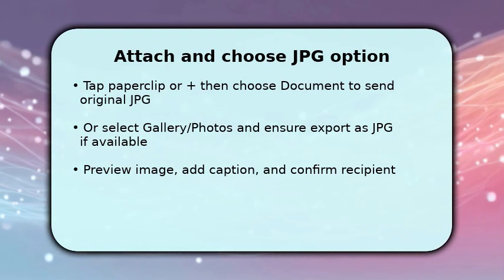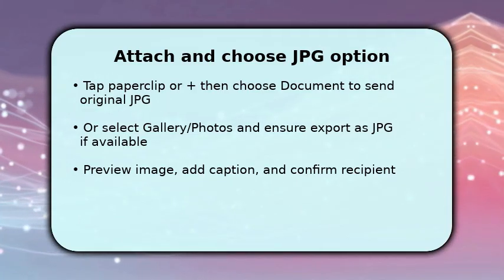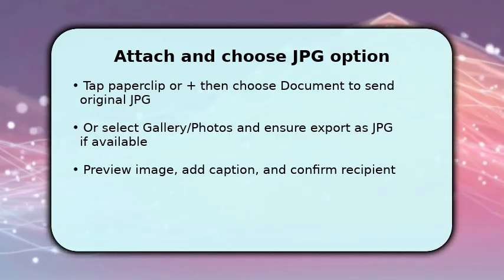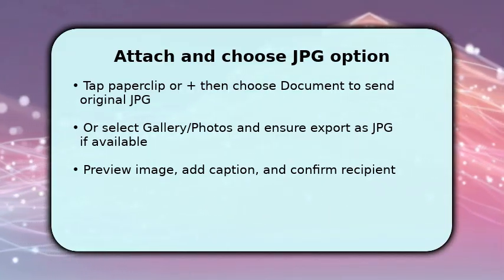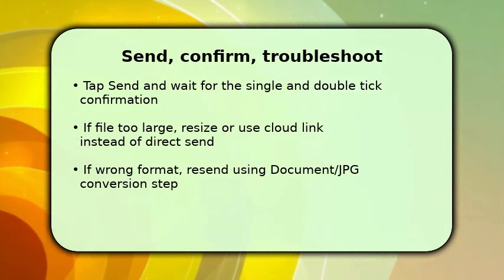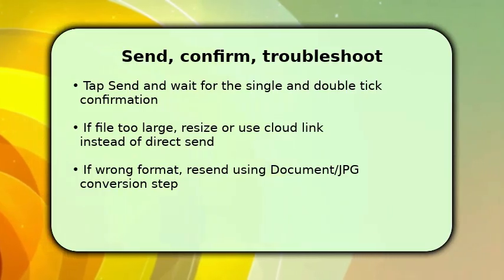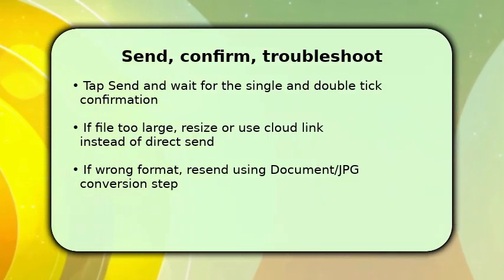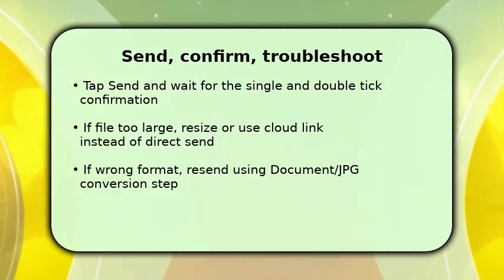How to Share Image as Jpg in Whatsapp - Step by Step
Learn the simple steps to share images as JPG files directly in WhatsApp with this comprehensive guide. From selecting your image on various devices, converting it if necessary, and sending through messaging - we cover everything you need for a hassle-free experience.

share jpg whatsapp, convert images to jpeg, send pictures via WhatsApp, how to share image on WhatsApp, image transfer in messaging apps